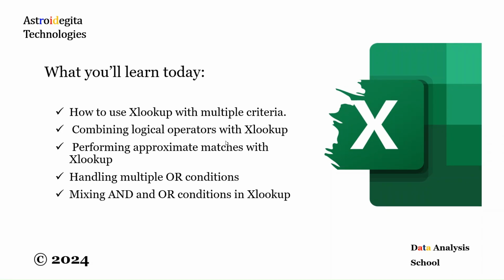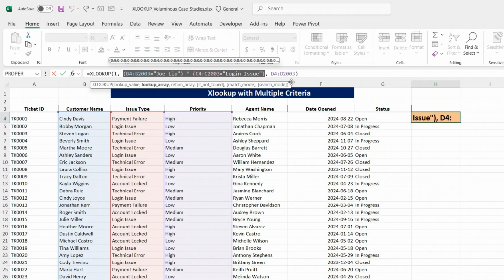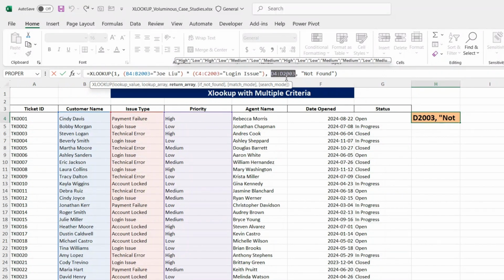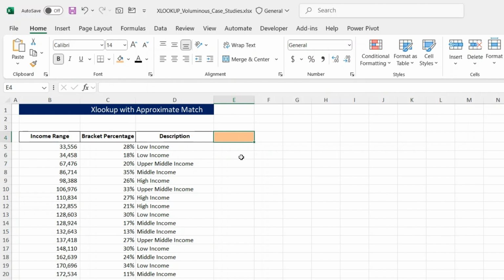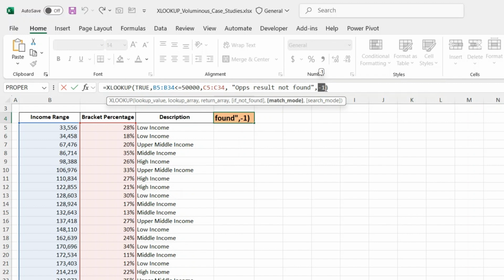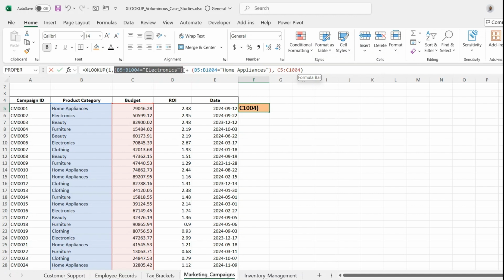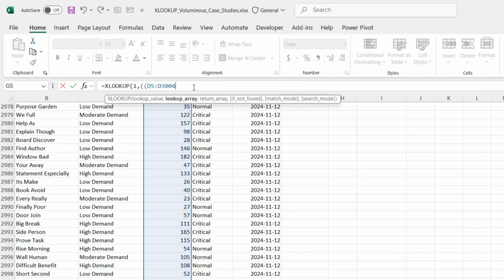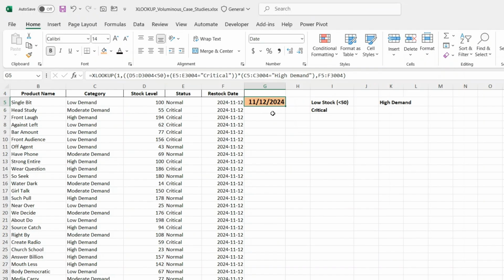Mastering Xlookup with Multiple criteria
In today’s tutorial, we dive deep into Mastering XLOOKUP with multiple criteria using six real-world business scenarios. If you’ve ever wondered how to tackle multiple criteria, mix AND and OR conditions, or even perform approximate matches:

Chapters:
0:00  Introduction
1:38  Xlookup with multiple criteria
9:37  Xlookup with logical operator
13:42 Xlookup with Approximate match
19:00  Xlookup with OR Conditions
24:45  Xlookup with AND and OR Conditions

SQL

Do you want to become a Data Analyst? That's what this channel is all about! Our goal @AstroidegitaTech  is to help you learn everything you need to start your career or even switch your career to Data Analytics.